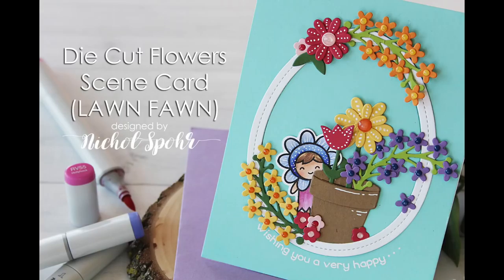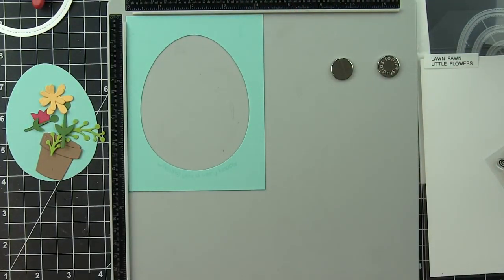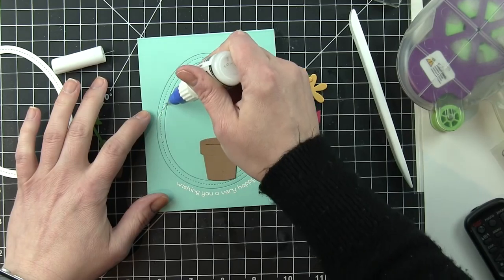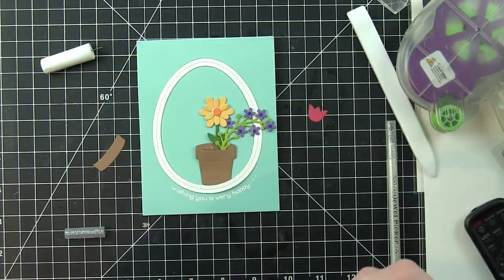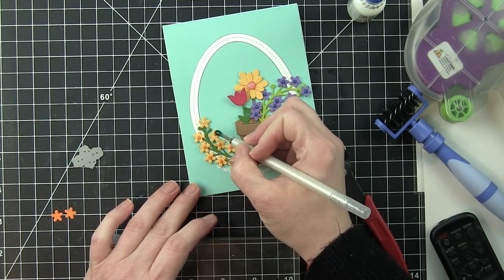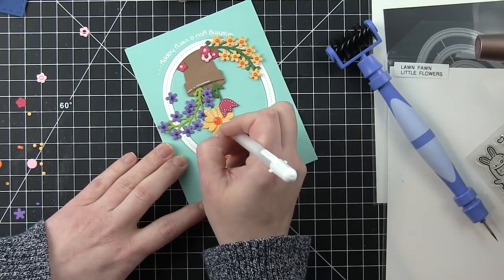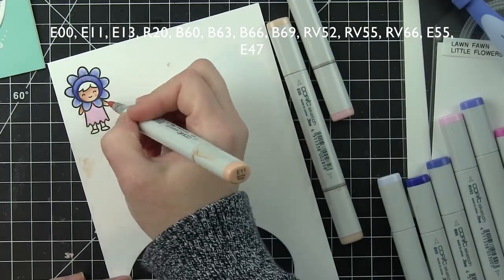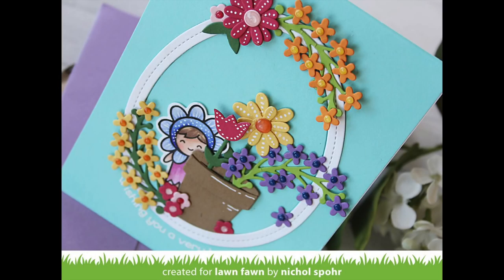Lawn Fawn | Wishing You A Very Happy Spring Card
• RESERVE Lawn Fawn EASTER EGG FRAMES Lawn Cuts LF1628

• Lawn Fawn MERMAID Premium Dye Ink Pad Fawndamentals LF864

• Ranger .5 Oz. MINI MULTI MEDIUM MATTE Glue Adhesive Paint INK41511

The information provided in this video is from my own personal experience. I enjoy sharing tutorials on what I love to do. A big thank you to Lawn Fawn for providing the stamps, dies, inks, and cardstock for this video! (Any additional supplies and tools were purchased by me.)